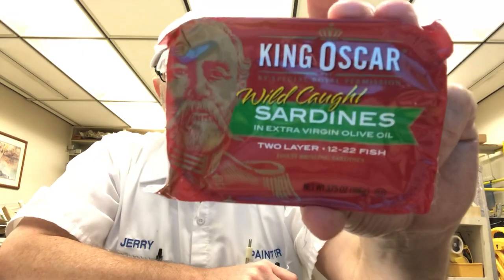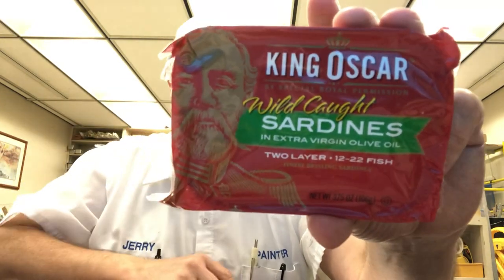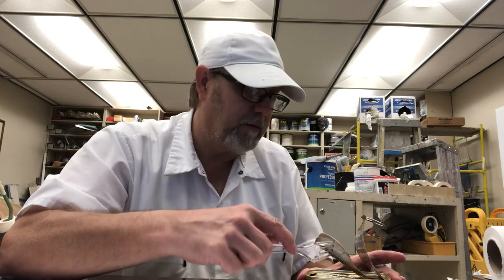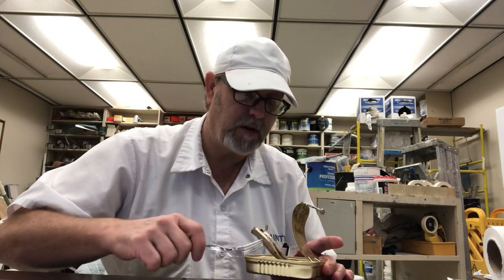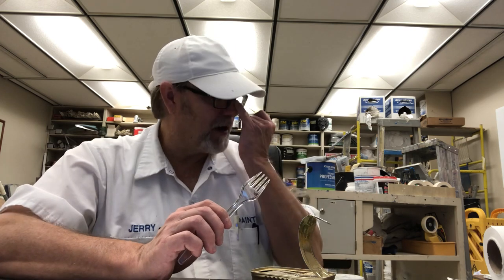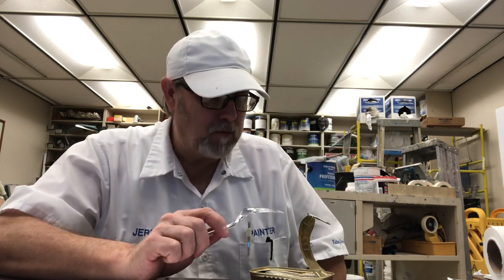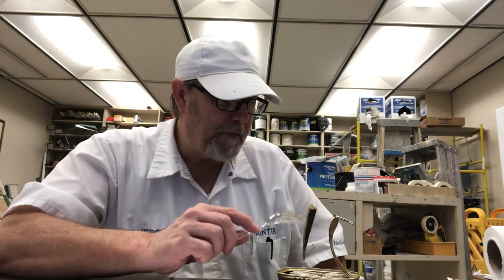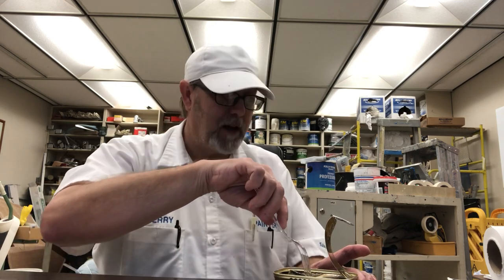King Oscar Sardines in Extra Virgin Olive Oil (wild Caught) # The Beer Review Guy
Packed in Poland.